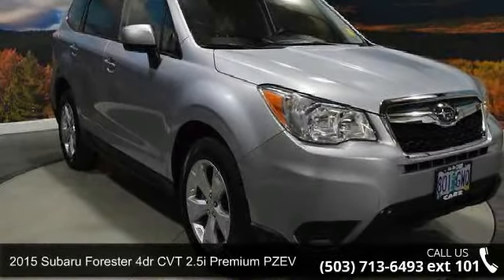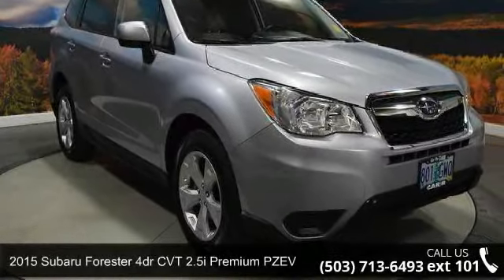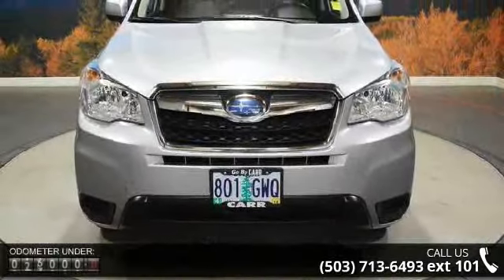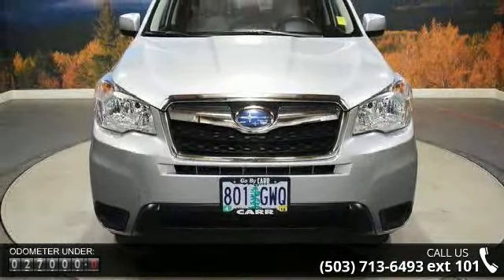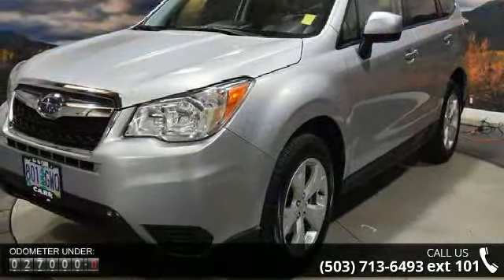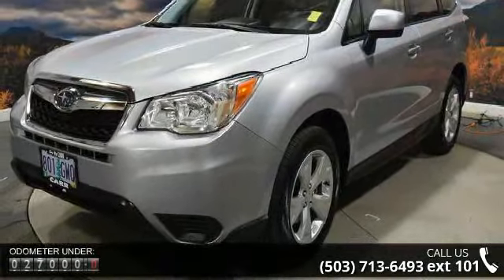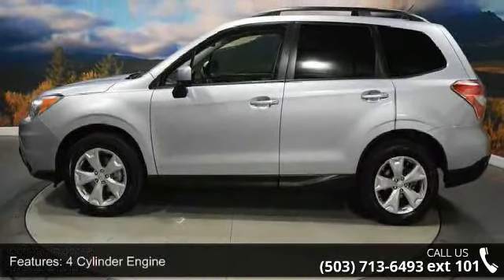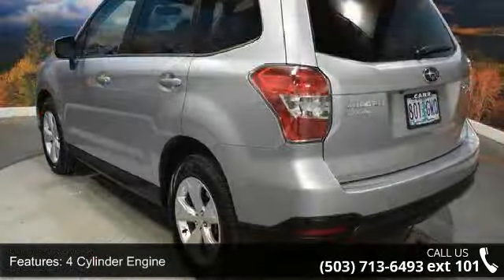2015 Subaru Forester 4dr CVT 2.5i Premium PZEV - CARR Sub...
JUST REPRICED FROM $25,995, FUEL EFFICIENT 32 MPG Hwy/24 MPG City! Excellent Condition, LOW MILES - 26,947!